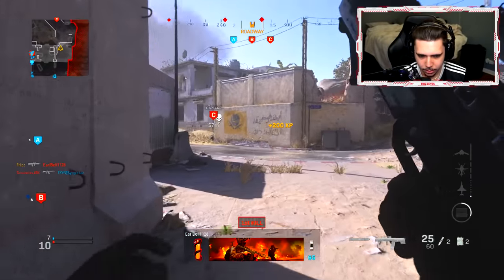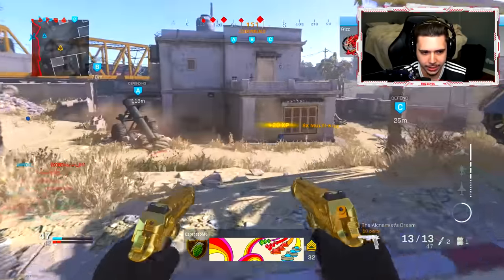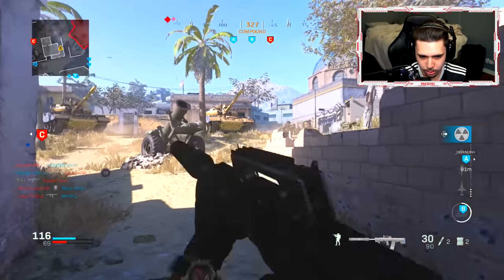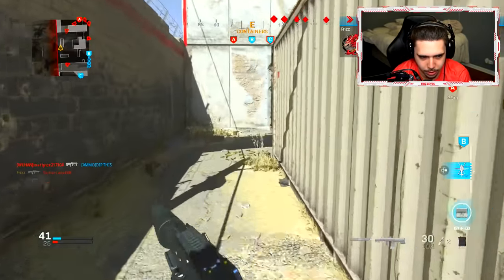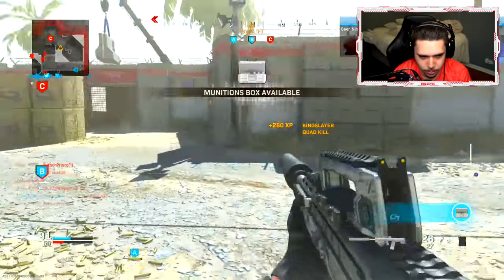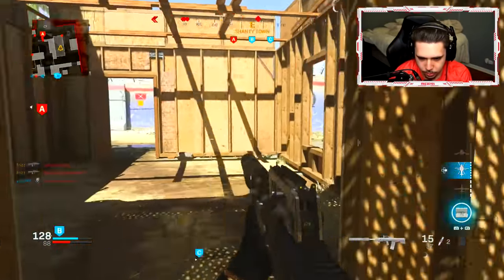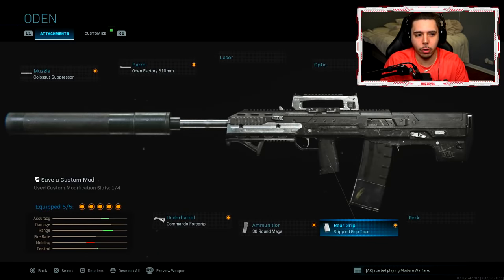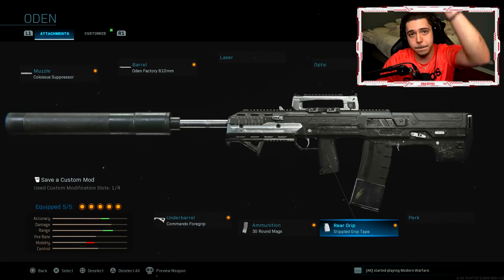1 SHOT OVERPOWERED WEAPON.. (BEST ODEN CLASS SETUP!) - Modern Warfare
1 SHOT OVERPOWERED WEAPON.. (BEST ODEN CLASS SETUP!) - Modern Warfare

Stick around for more amazing Call of Duty content including:
Live Tactical Nukes/Nuclears and High Killstreaks